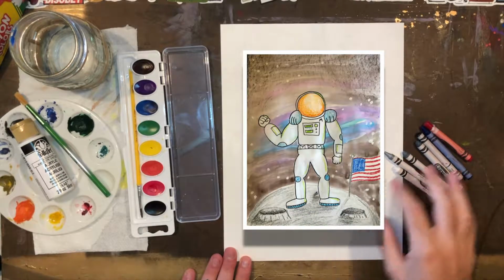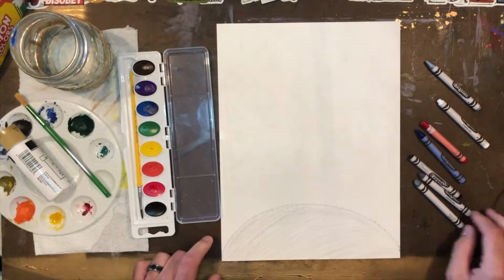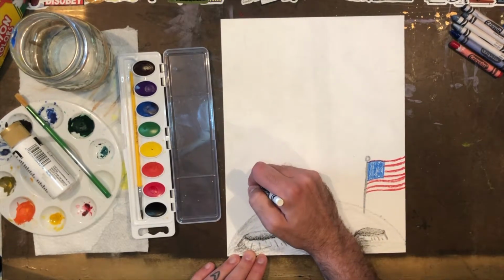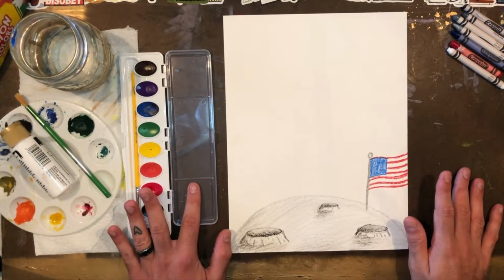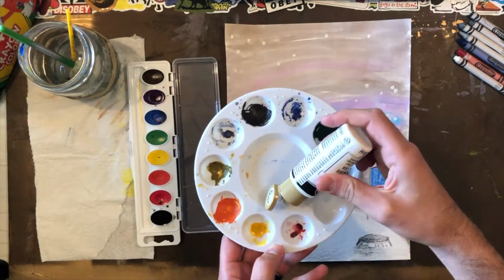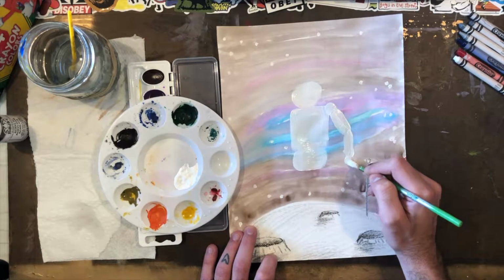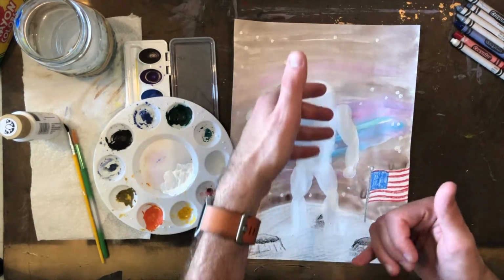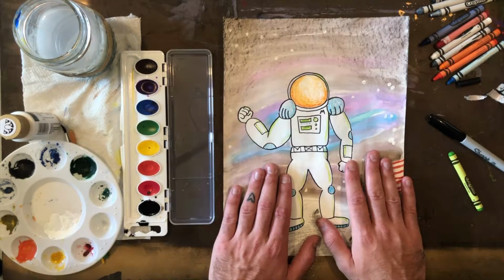Moon Landing Design | Art Project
Learn how to make a mixed media astronaut!
This is a great lesson to learn about variety in art media. It's also a great way to express your interest in outer space!

Follow my Other Accounts for More!